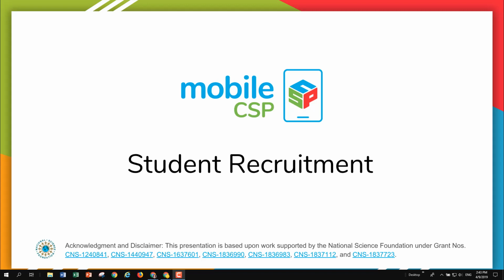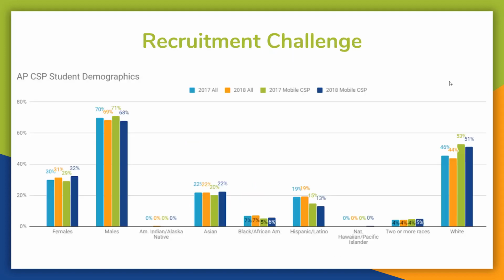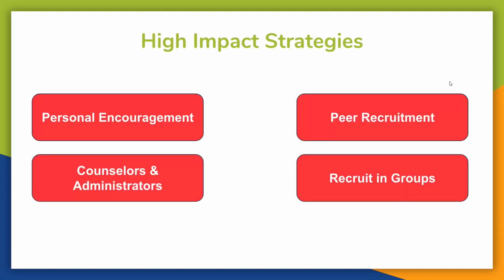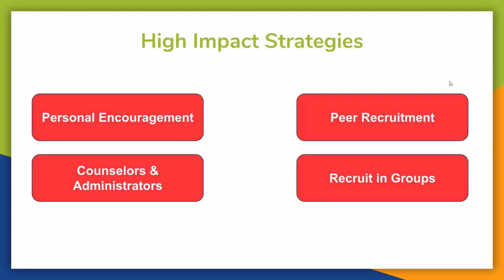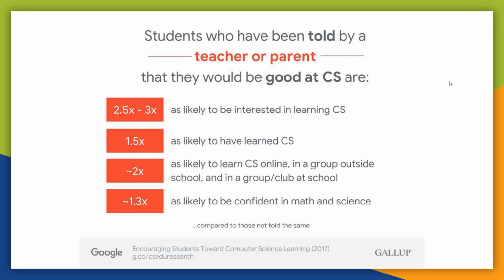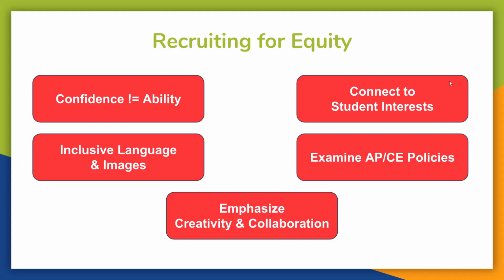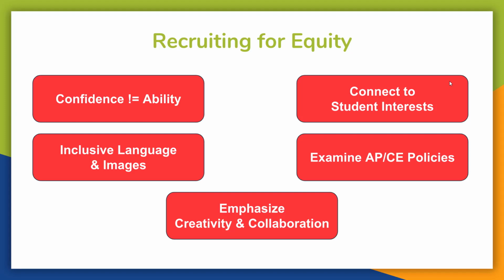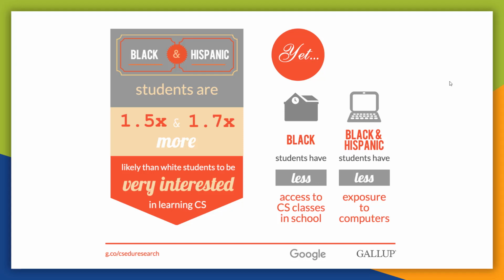CSP Student Recruitment - High Impact Practices, Part 1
Mobile CSP staff share high impact practices for recruiting students to computer science courses